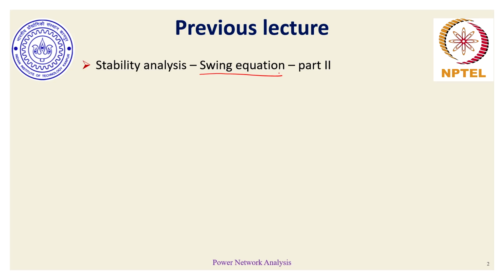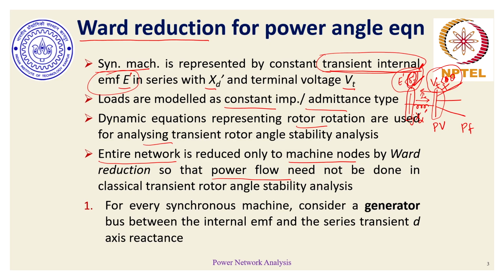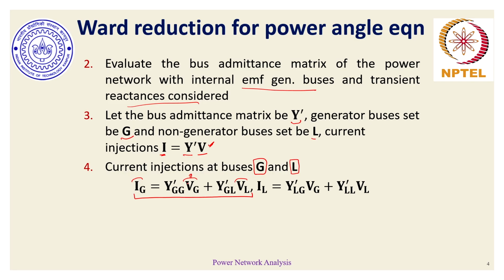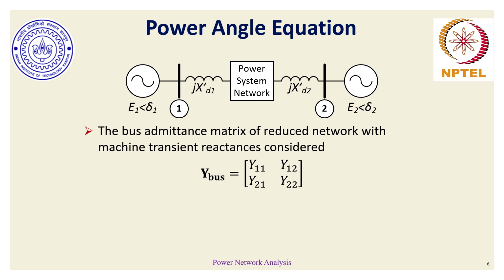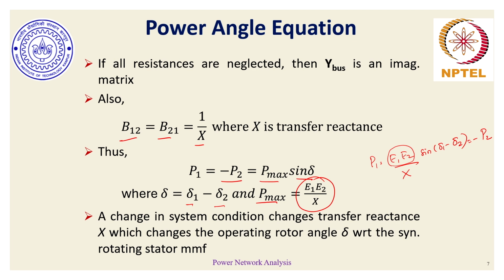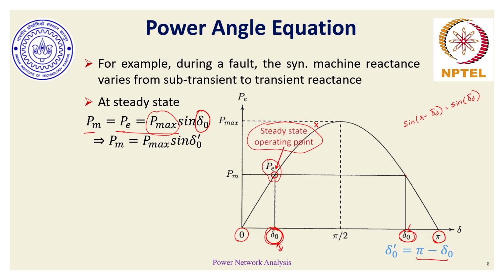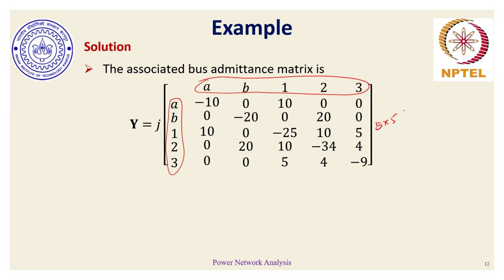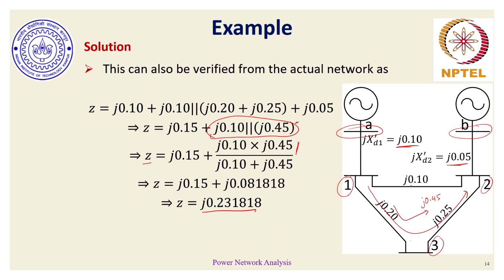Lecture 55: Stability analysis- Ward reduction, Single machine infinite bus system